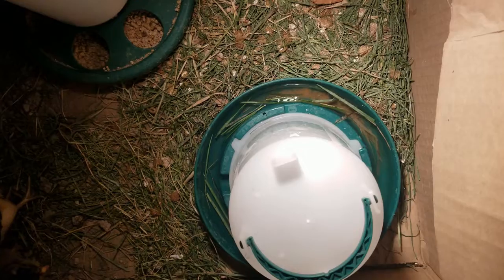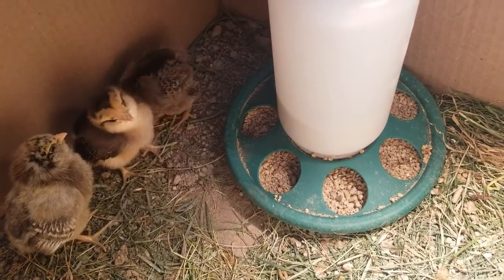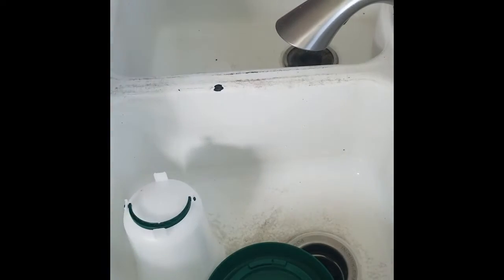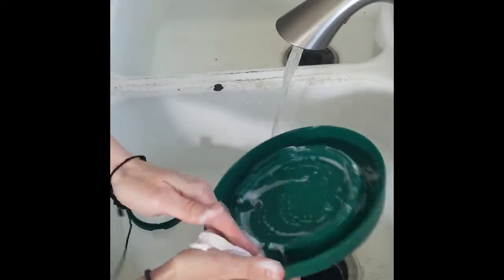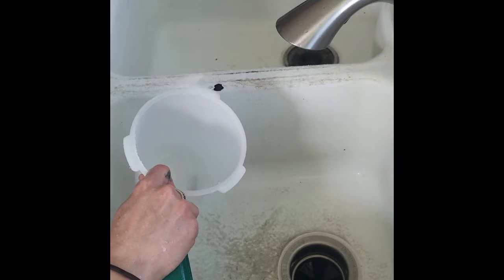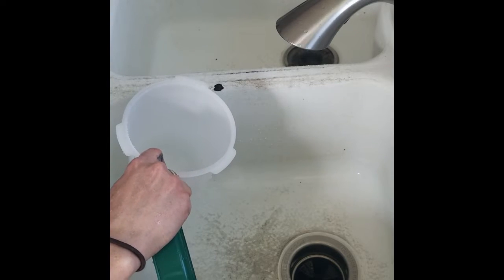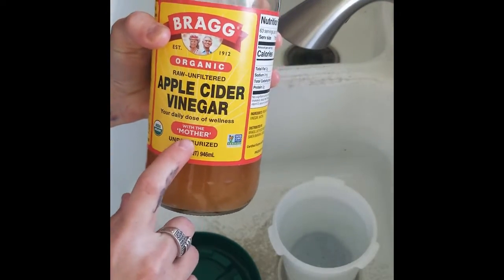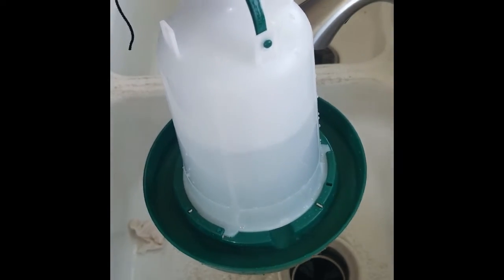How to Raise Easter Egger Chickens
Here at the Redfoot Homesteading Household, we are taking care of some new Easter Egger Chicks. I thought it would be beneficial to share some information with you regarding their needs once they are brought home.

You can use a Tote or a Large Cardboard Box that is sturdy and has enough space for each chick.

Water/Feed Container:

Heat Lamp, do have a thermometer if you want to know the exact heat or just watch the way your chickens react closely:

Make sure you bought them some feed from Cal-Ranch or where-ever Chicken Feed is sold

Electrolytes

Then use Grass and Dirt for the base of their box.